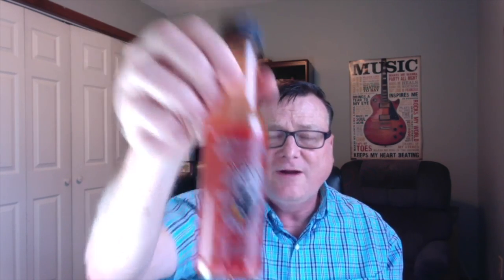Melbourne Hot Sauce "Habanero Roja" Hot Sauce Review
Flavor:  9/10
Heat:  5/10